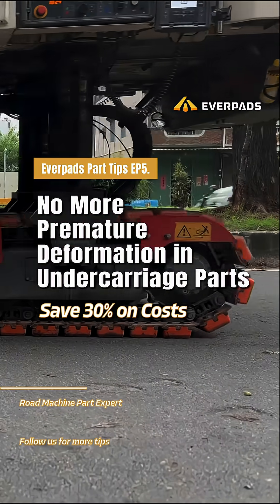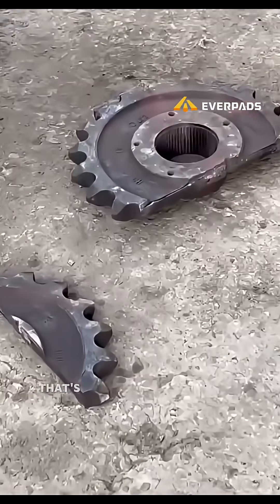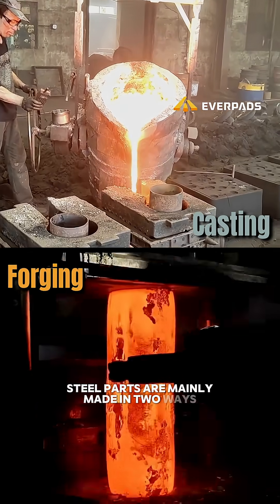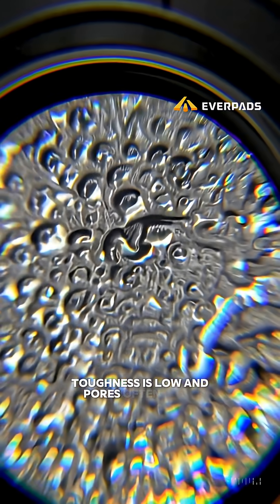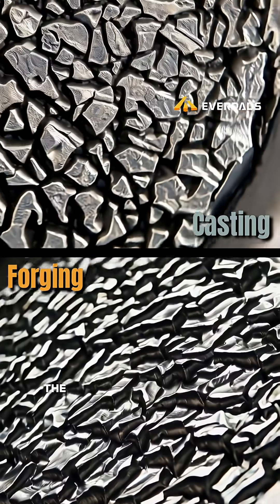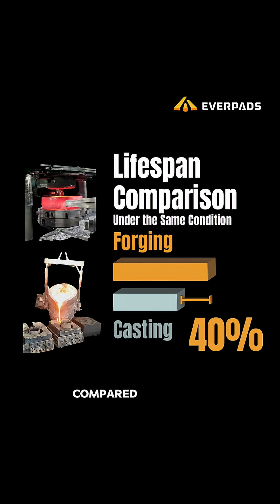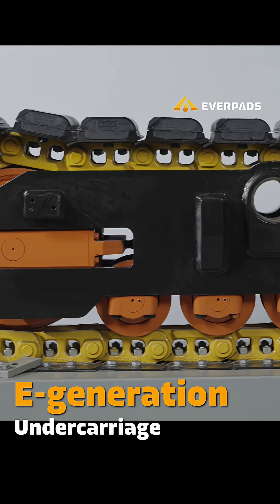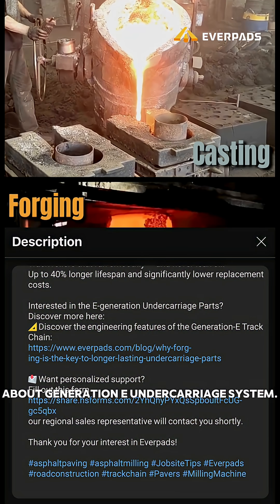No more part deformation in Undercarriage System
𝗧𝗵𝗶𝗻𝗸 deformation in undercarriage parts is “normal”?
It’s not.

Most contractors accept early bending as unavoidable, but the truth is: it’s a result of weak material and poor production. Cast parts have loose grain structures and hidden pores, making them brittle and prone to early failure.

That’s why we forge every undercarriage part — compacting the grain, eliminating defects, and boosting toughness by 20–40%. And we go further, solving built-in issues like track roller oil leaks and pin hole breakage.

The result? A fully forged system with no weak points and a 3-year replacement cycle.

Want personalized support?
Fill out this form:
our regional sales representative will contact you shortly.

Thank you for your interest in Everpads!